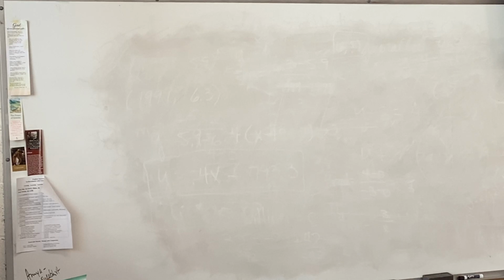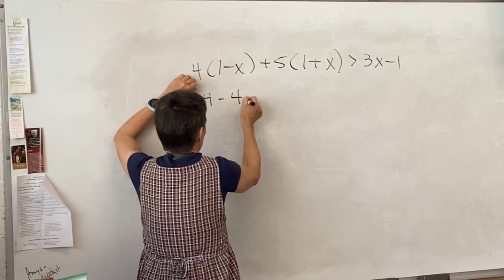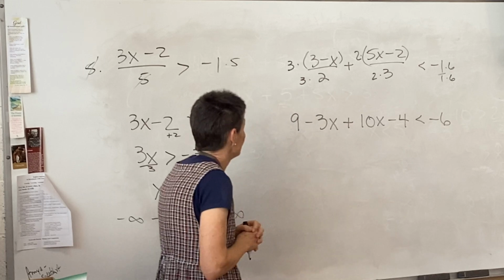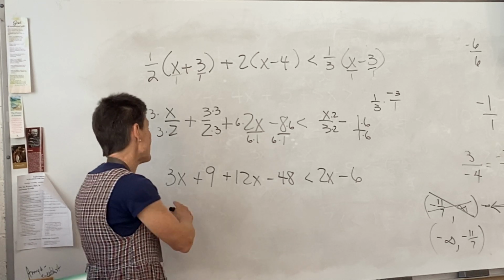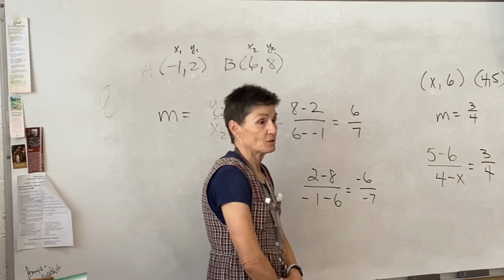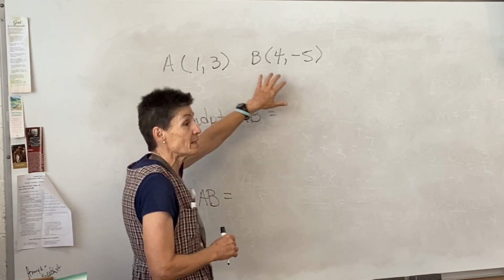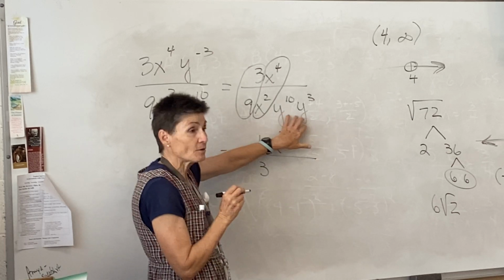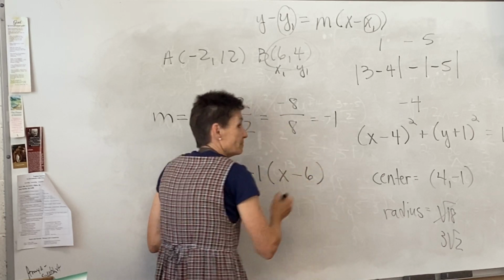Precal C Ptc Quiz P1-P2; Notes P3 4c-f; P4 #1-3a